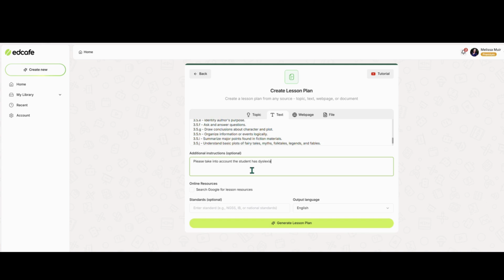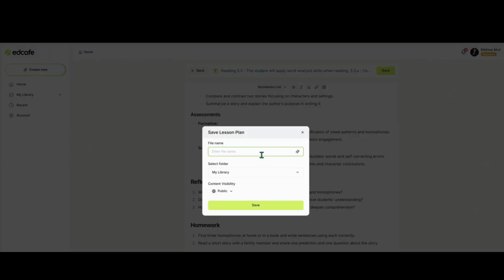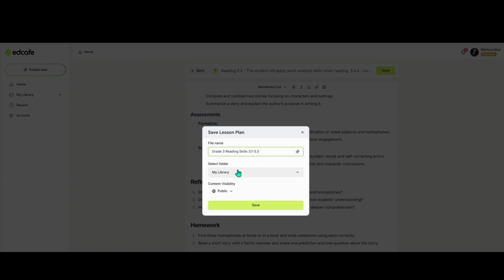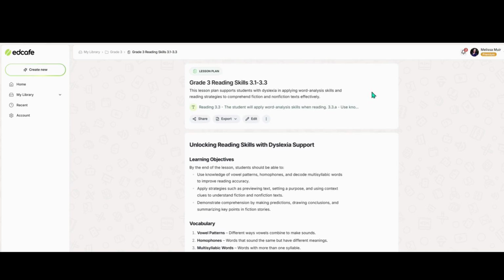EdCafe Review: AI Lesson Planning Tool That Saves Teachers Hours!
Tired of spending hours creating lesson plans, assessments, and differentiated activities? In this video, I review @EdcafeAI  an AI-powered platform designed for teachers and homeschoolers. You’ll see how it helps with lesson planning, assessments, differentiation, and even custom chatbots for students.

⏱️Timestamps

0:00– What EdCafe is (and isn’t)

01:48 – Lesson Plans in Minutes

03:59 – Assessments on Demand

06:28– Chatbots?!

10:01– Creative Spark

Want more tools and strategies for saving time as a teacher or homeschooler? for resources, tips, and training made just for educators.